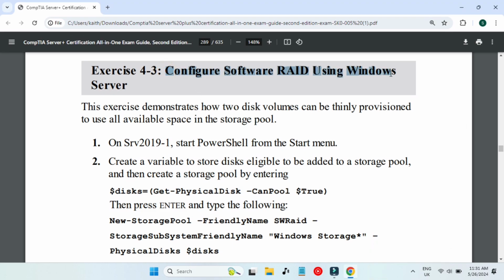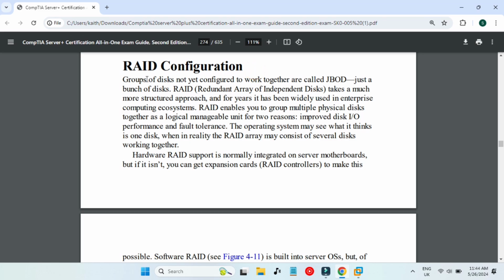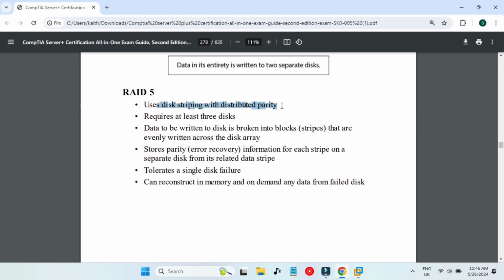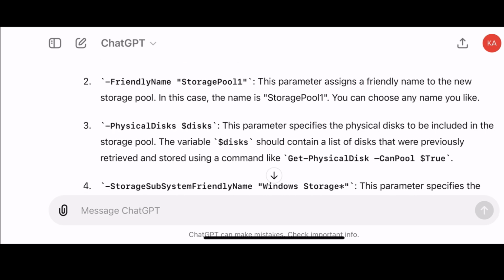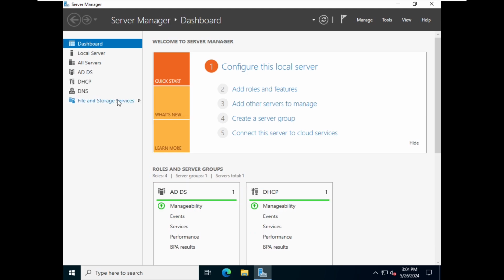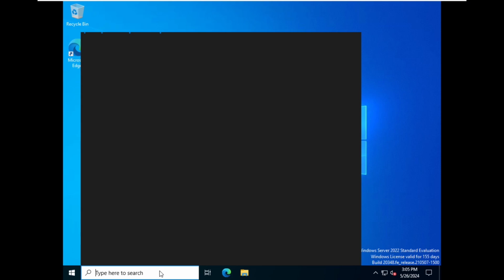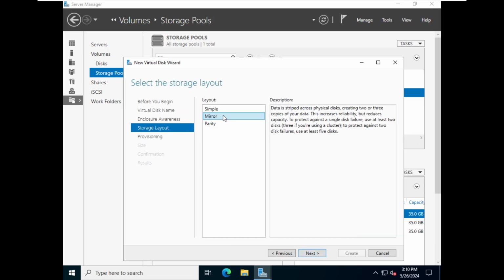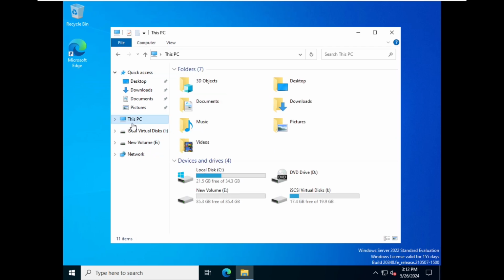How to configure software RAID in Windows Server? | Types of RAID configuration | Comptia Server+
Hello guys welcome back to another exercise, Today we will learn how to configure software raid configuration in windows server.

I will explain you what is RAID, what are the benefits of it, what are the types?

RAID is divided into 3 types including simple, mirror and parity raid.

We have Raid 0, 1 , 5, 6 and Raid 10 to configure and they all have a different use care scenario.

We will study all in this hands on exercise.

I hope you will get some useful information in this video.